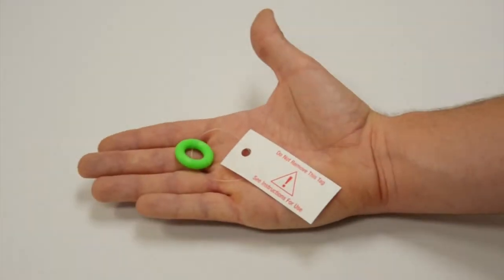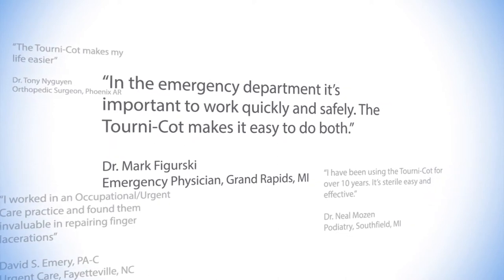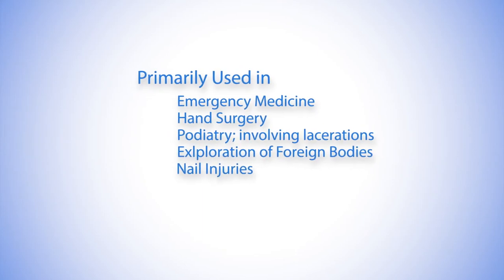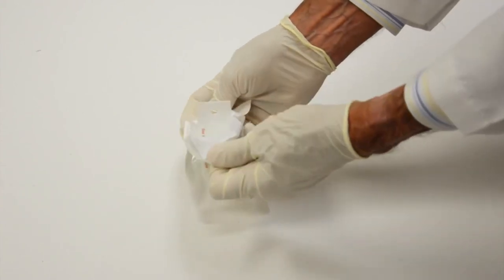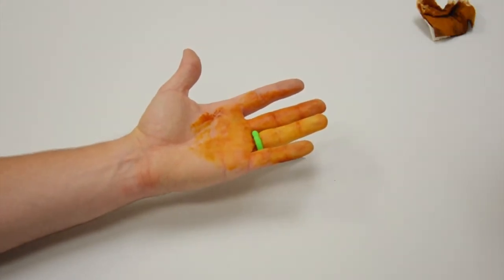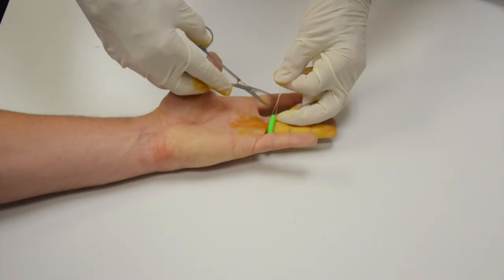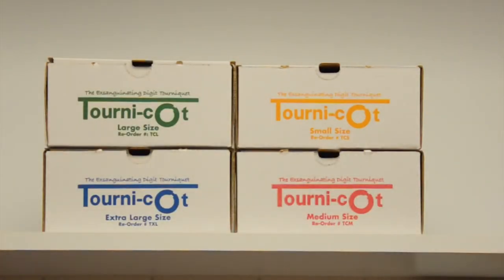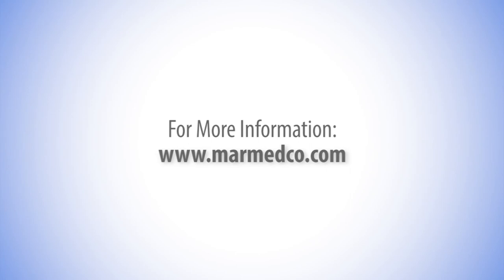The Tourni Cot by Mar Med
Tourni-Cot finger tourniquet